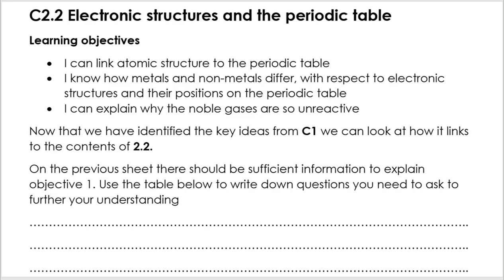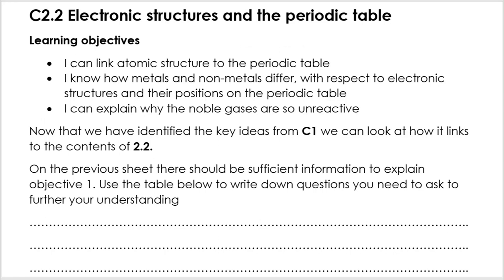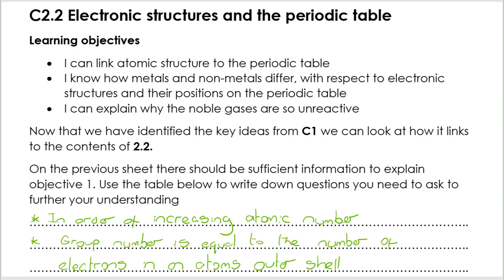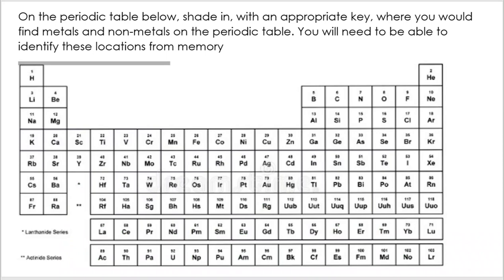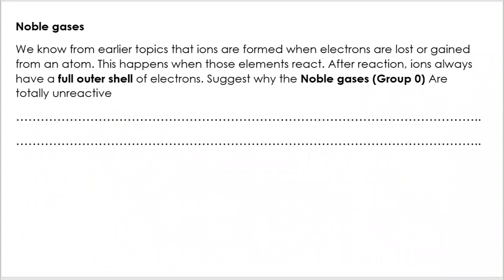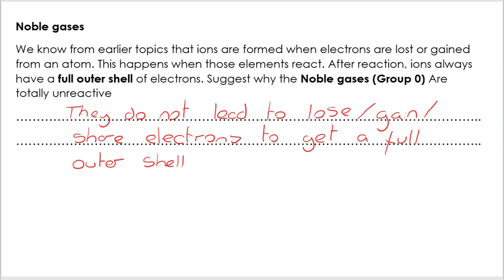AQA GCSE (Dual and triple) Chemistry - PERIODIC TABLE - PART 2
-The location of metals and non metals on the periodic table
- Patterns within the periodic table
- Why noble gases are unreactive